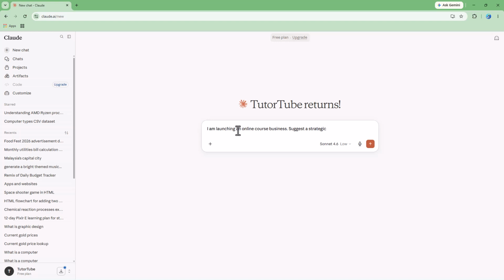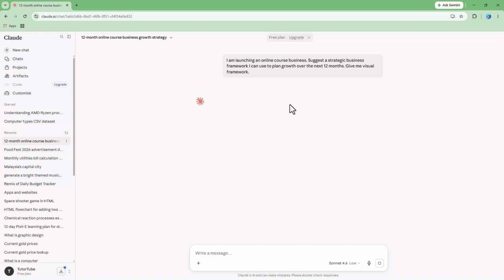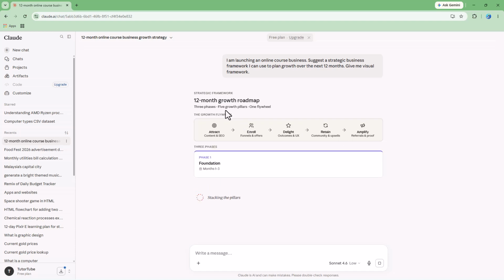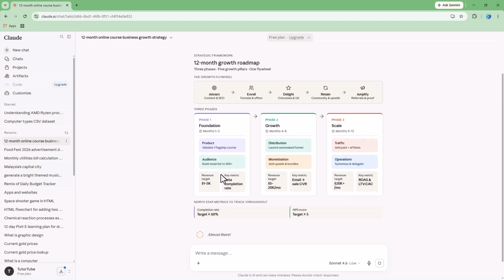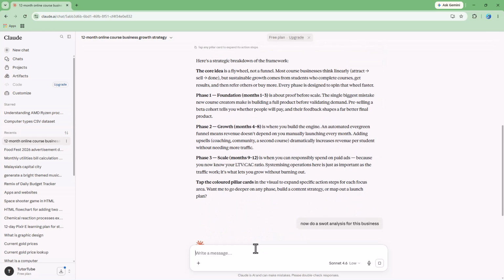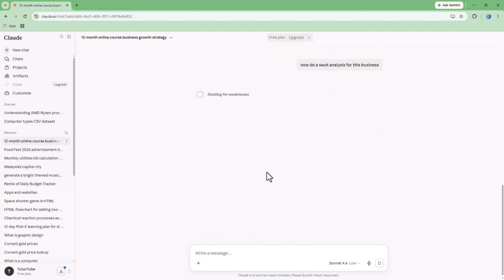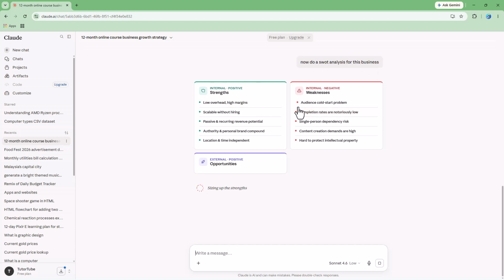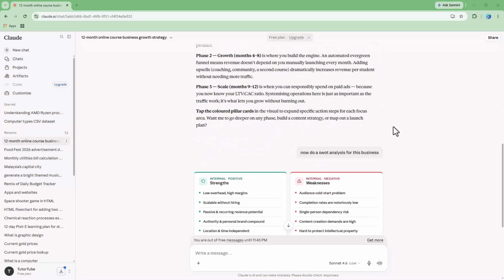Claude AI - Lesson 69 - Claude for Framework Suggestions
In this tutorial, we’ll explore Claude for Framework Suggestions in Claude.ai. One of the most powerful AI assistants built for writing, coding, research, and productivity workflows.

Learn how to use Claude for framework suggestions to structure projects, solve problems, plan strategies, and organize ideas more effectively. This lesson covers generating business frameworks, learning frameworks, project structures, decision-making models, and using AI prompts to develop organized approaches for various tasks.